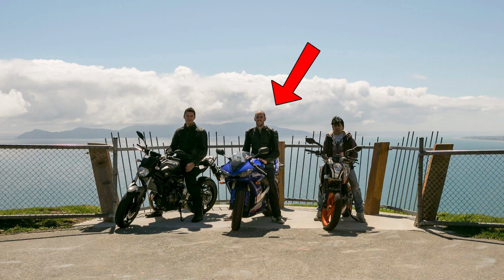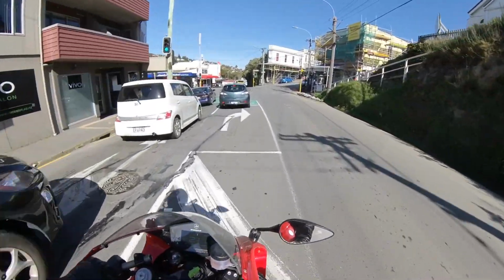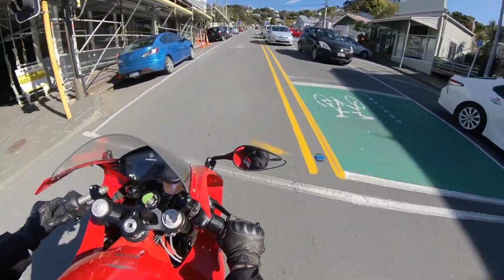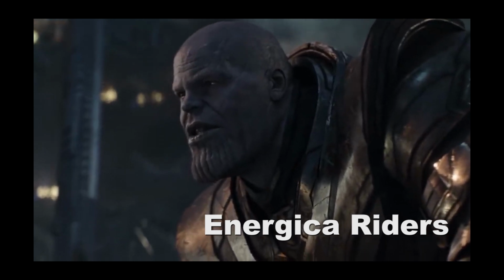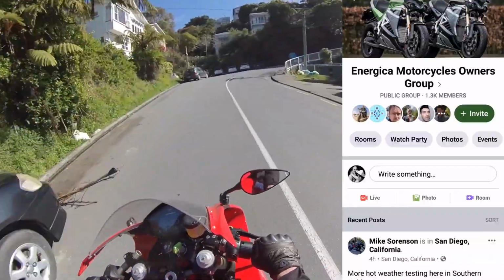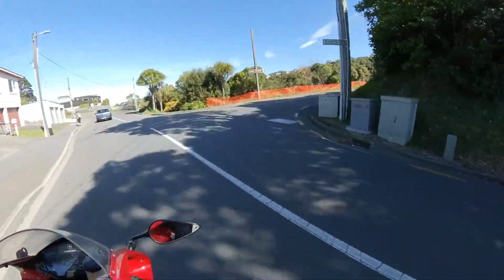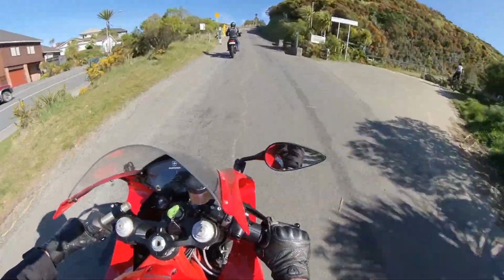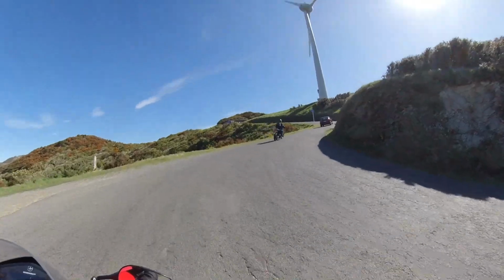Energica Vlog // What to buy when you really like 600cc sportbikes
Went on a casual ride up to the Brooklyn Wind Turbine while venting about the compromises we make when going electric.

Bike: 2020 Energica Ego
Gear: Huawei P20 Pro, insta360, GoPro Session
Location: New Zealand

- newzeroland -